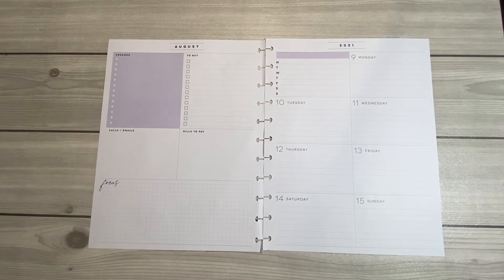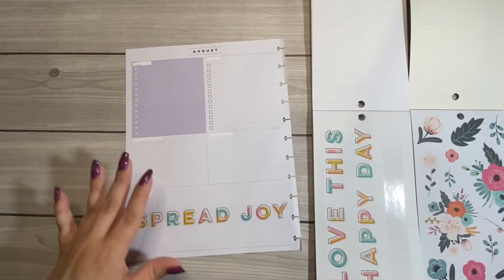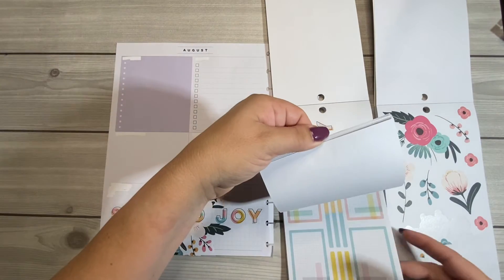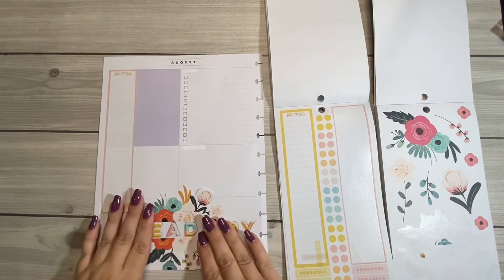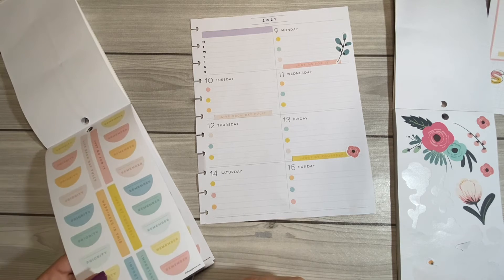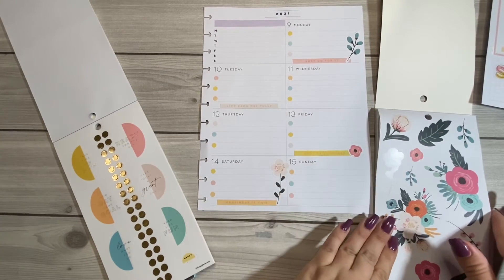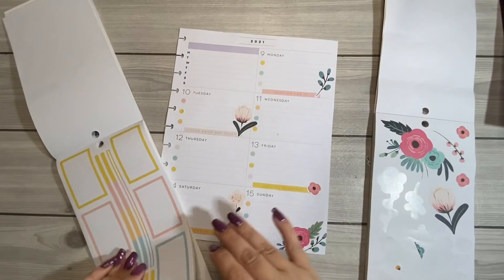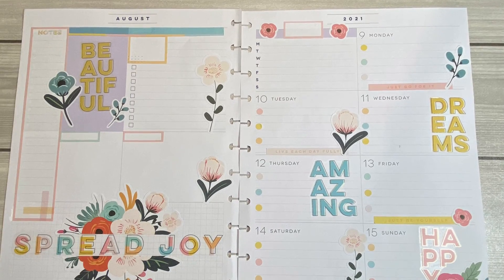Plan With Me - Big Dashboard Layout Happy Planner - Flowers and Happy Plans Sticker Books - PWM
In this video I will be planning for the week of August 9th through August 15th in my big dashboard layout Happy  Planner.

I will be using the following sticker books:

The Happy Planner - Happy Plans
The Happy Planner - Flowers

*Fiskars finger craft knife

*Tombow correction tape